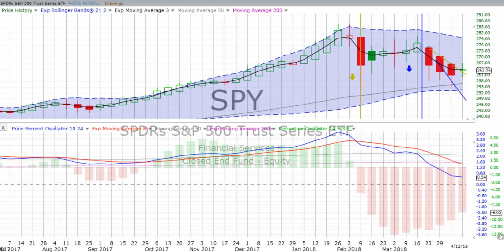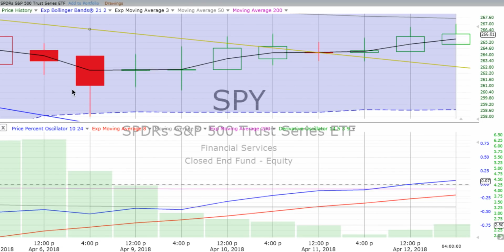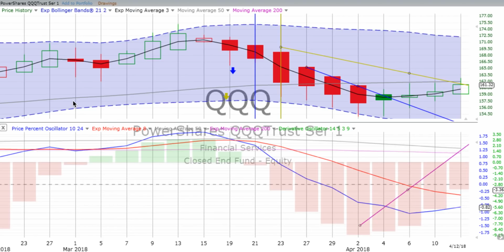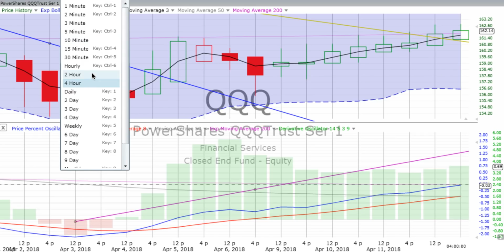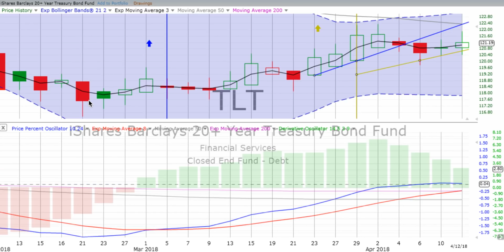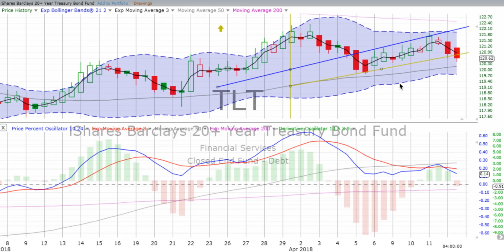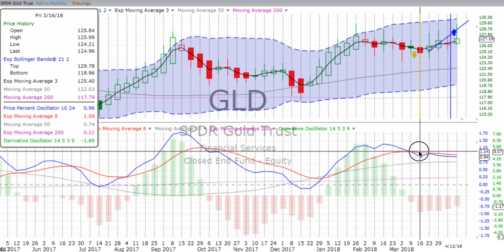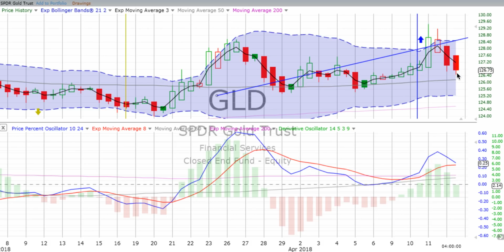Friday, April 13, 2018, Stock Chart Training & Trends